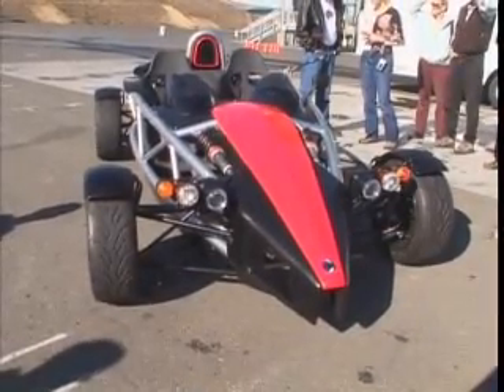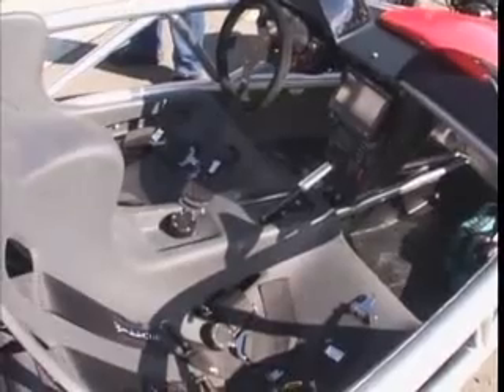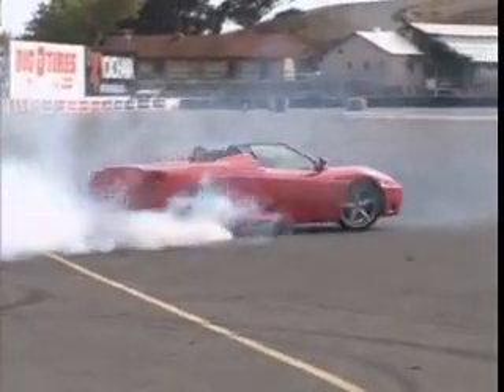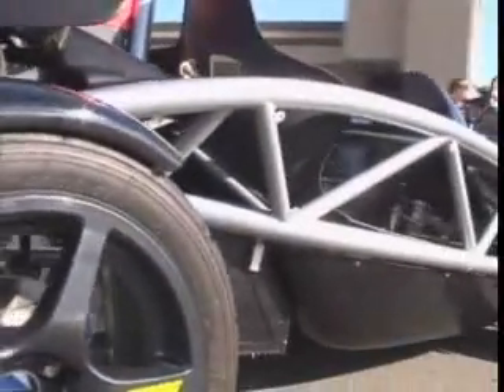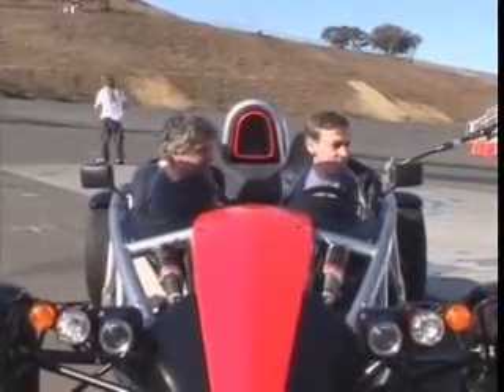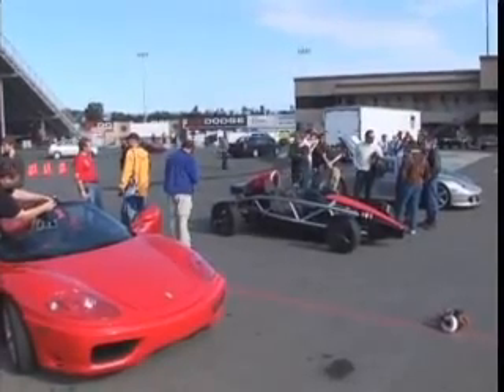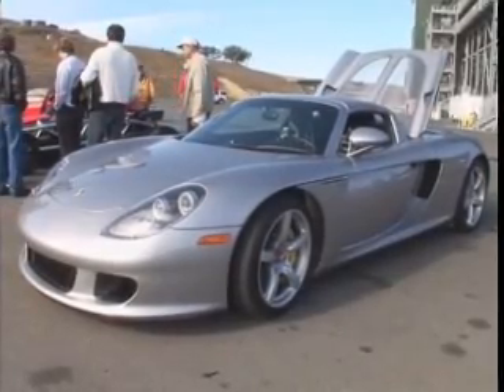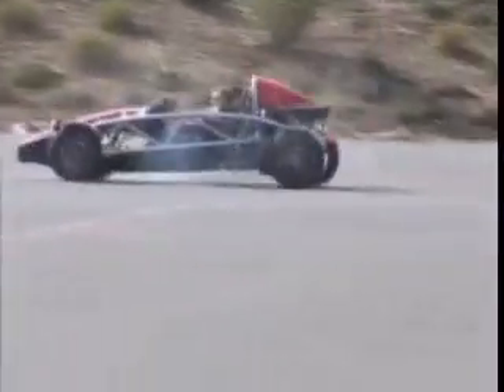Electric Ariel Atom vs Porsche Carrera GT Ferrari 360 Spider NO CONTEST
Electric Ariel Atom vs Porsche Carrera GT Ferrari 360 Spider

Only about 15% of the energy from the fuel you put in your tank gets used to move your car down the road or run useful accessories, such as air conditioning. The rest of the energy is lost to engine and drive line inefficiencies and idling. Therefore, the potential to improve fuel efficiency with advanced technologies is enormous. With an Electric Car it costs just $1.00 per 100kms with MUCH more performance than with petrol at $25.00 per 100kms.

Ferrari 360 Spider - 400Bhp / 3197lb
Porsche Carrera GT - 605Bhp / 3043lb
Wrighspeed X1 - 220Bhp / 1536lb

Wrightspeed X1

• 3-phase AC induction motor, 236hp at the motor shaft
• 182 ft lbs torque at the motor shaft, from 0 rpm to 6,000 rpm
• 13,300 rpm rev limit
• weight 1,536 lbs
• no clutch, single gear ratio 8.25:1
. 25kw/hr Li-ion battery pack.

Porsche Carrera GT Vs. Electric Car Wrightspeed X1